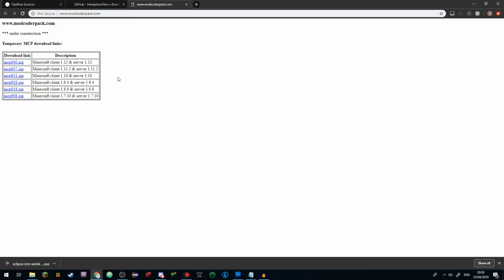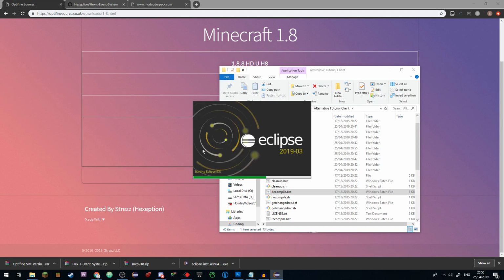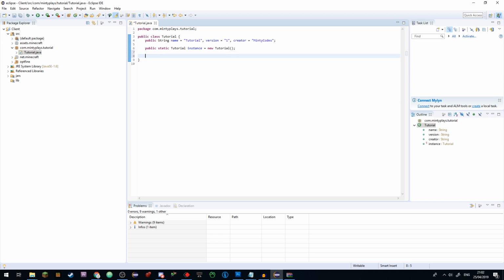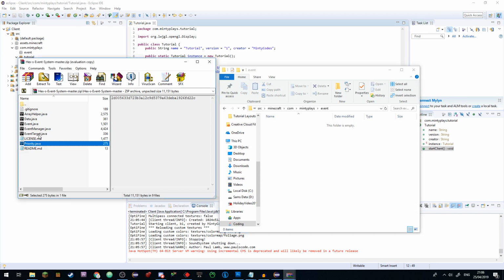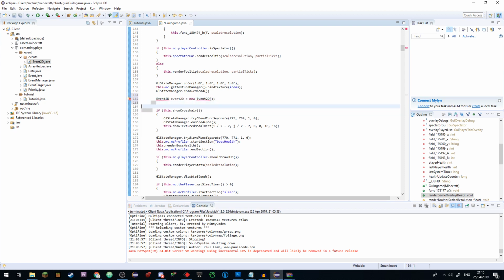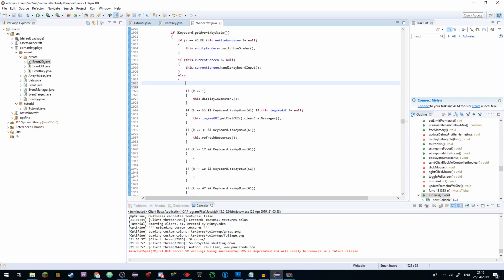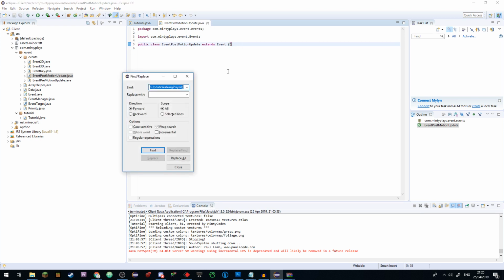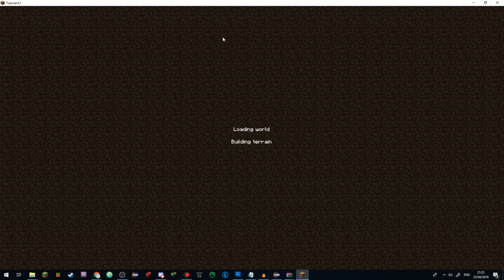[Minecraft Hacked Client Coding 1.8.8] Alternative Episode #1 - An Easier Method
In this series, I'll be guiding you through the full process to make a hacked client for Minecraft 1.8.8. I'll upload these whenever I can/want to, but will need your ideas for what to add, so leave them in the comments!